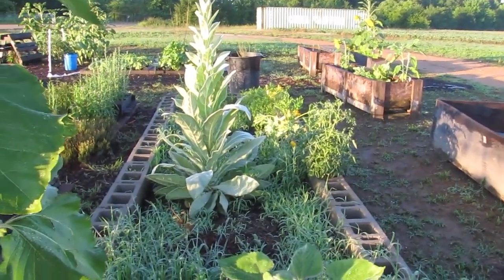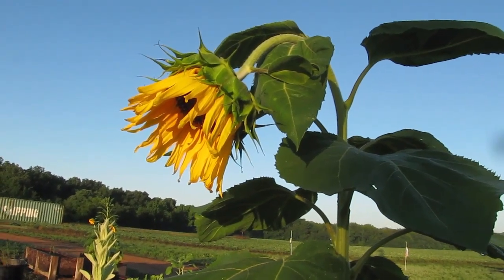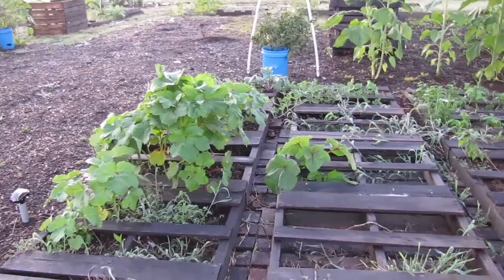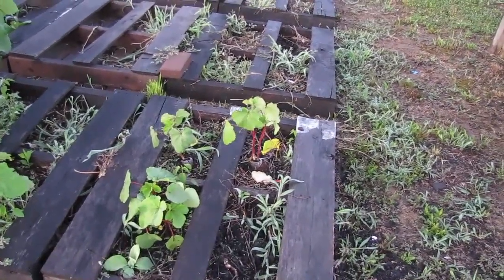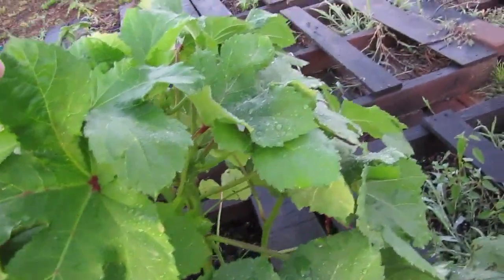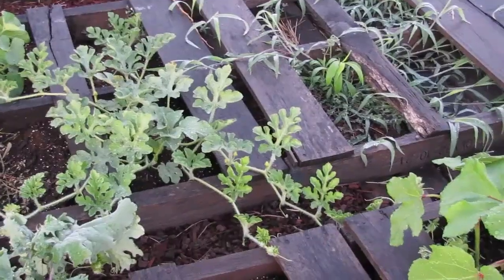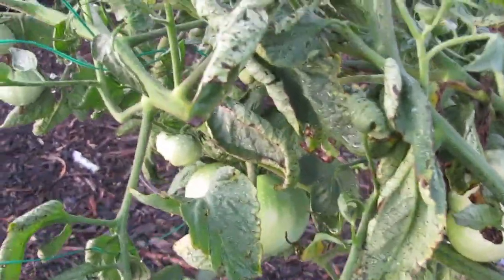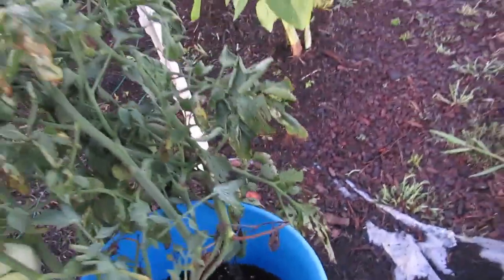Cinderblock and Pallet Garden Beds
Looking over the South side of the garden today...